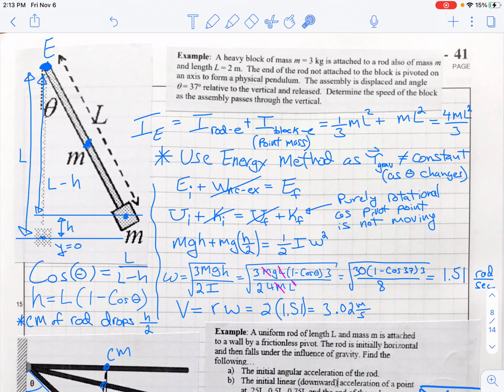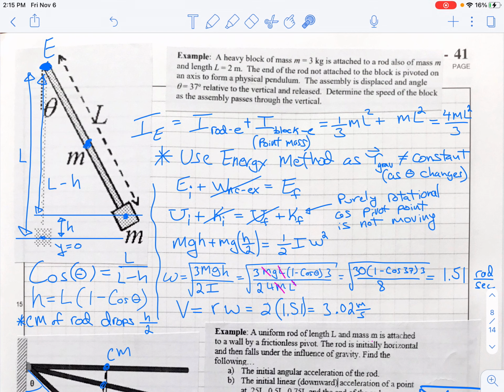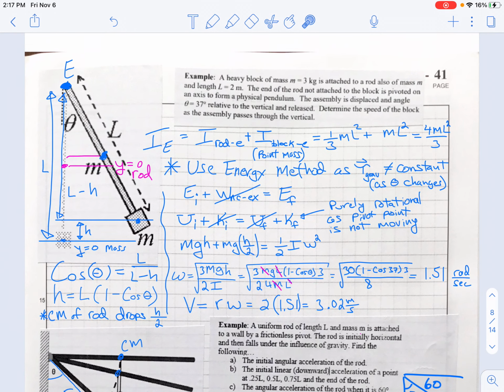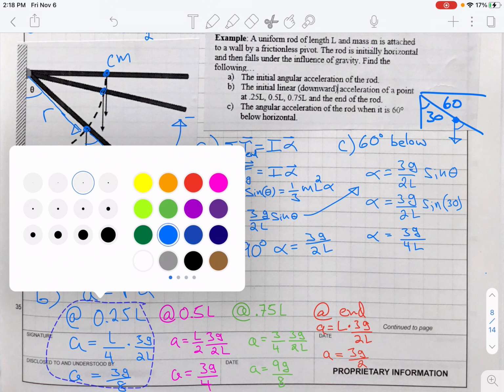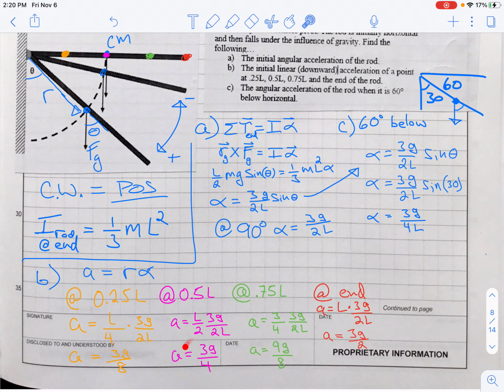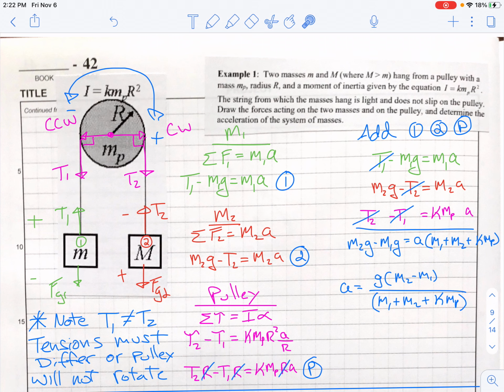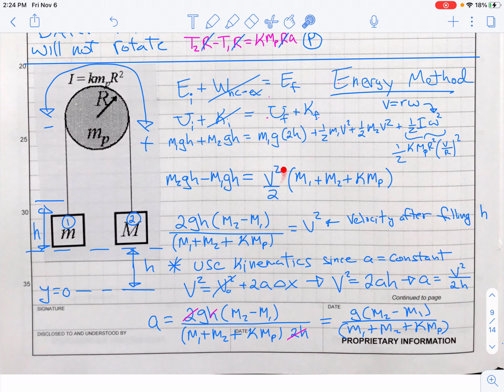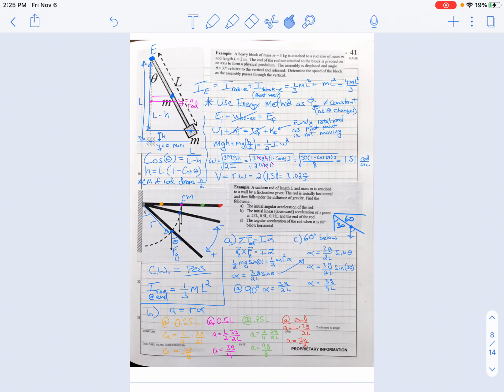APC rotation notebook examples (no rolling)